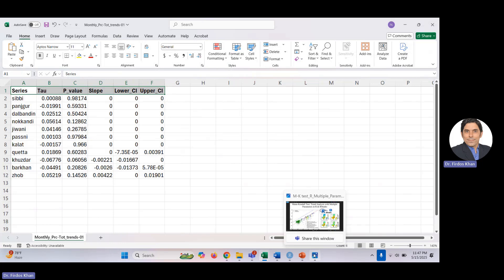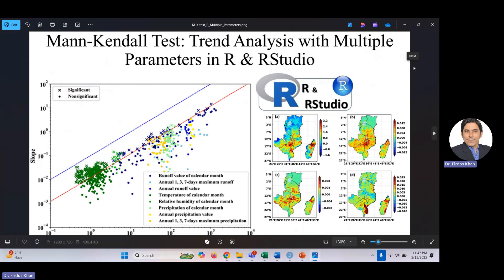Mann Kendall Test: Trend Analysis with Multiple Parameters and Stations (Data Sets) in R & RStudio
This video explain in detail that how can we use Mann-Kendall Test with multiple parameters and multiple stations (data sets). The parameters can include, Kendall-Tau, P-Value, the standardized value of M-K test statistics, Sen-Slope estimator, Lower and Upper confidence interval.

Link to the input data to the R's code used in this video:

Link to the Output data from the R's Code use in this video: